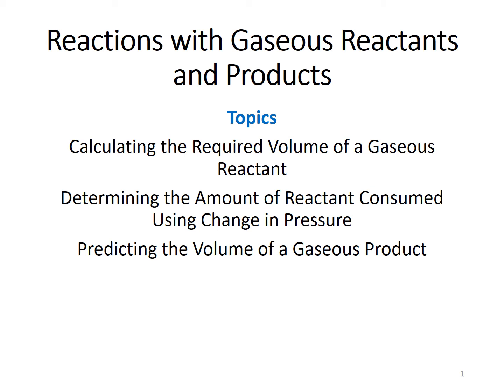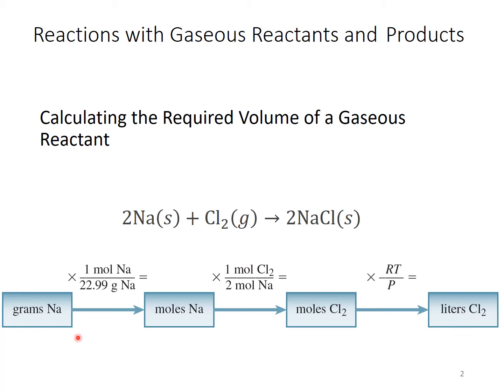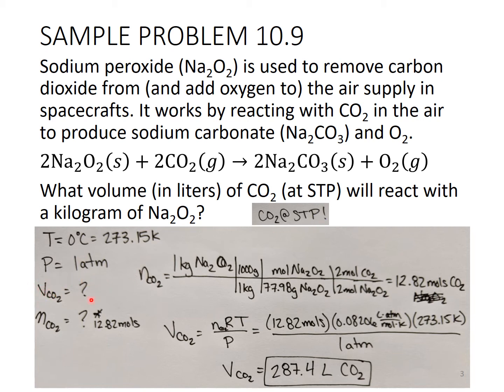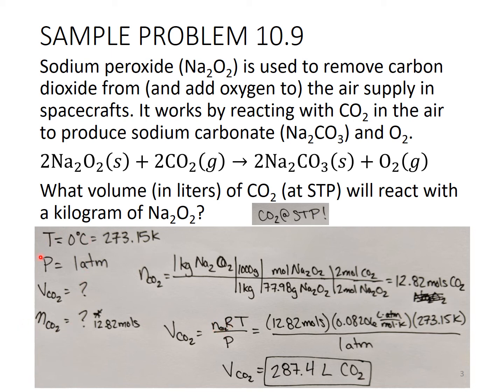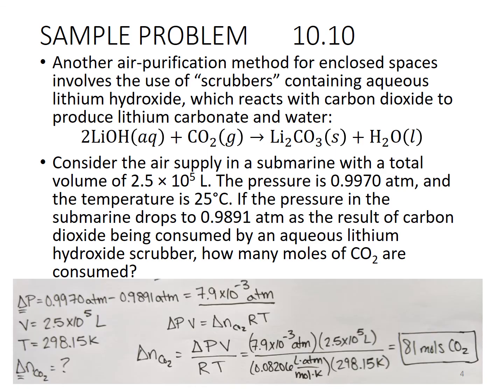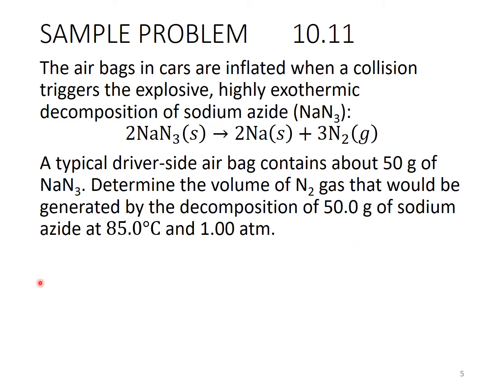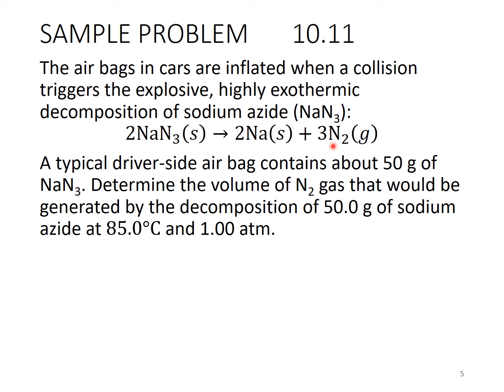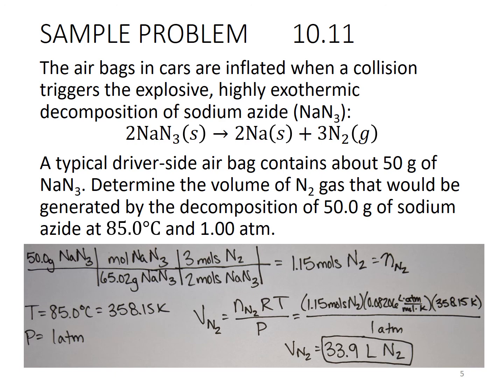Reactions with Gaseous Reactants and Products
Ch. 10 Slides 22-26